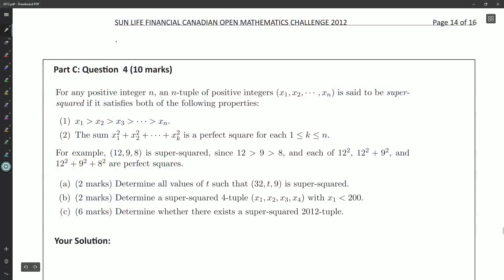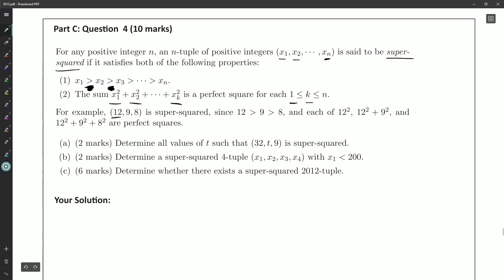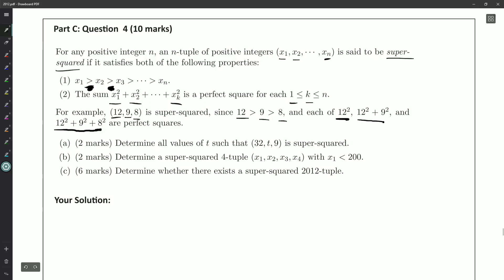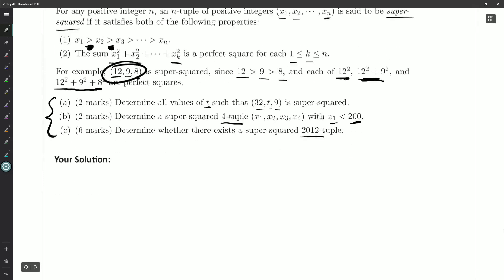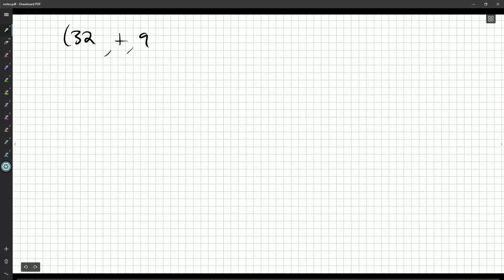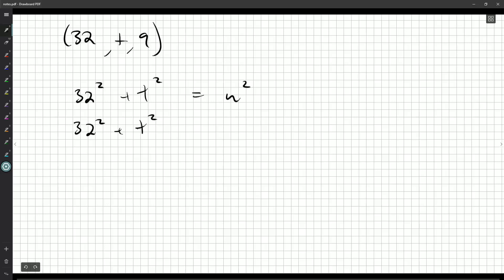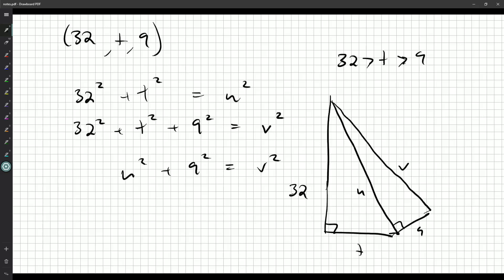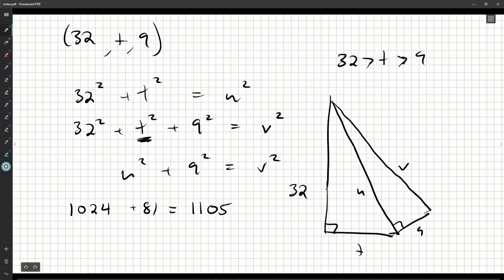COMC 2012 C4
Question C4 on the Canadian Open Math Contest paper from 2012